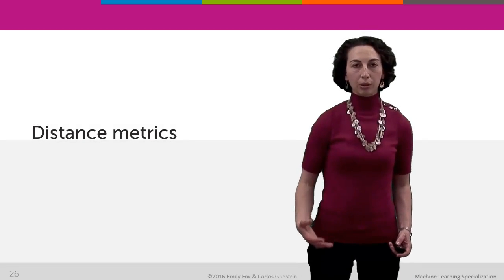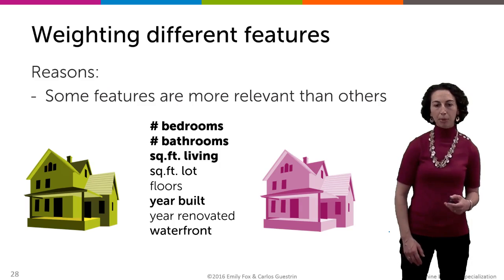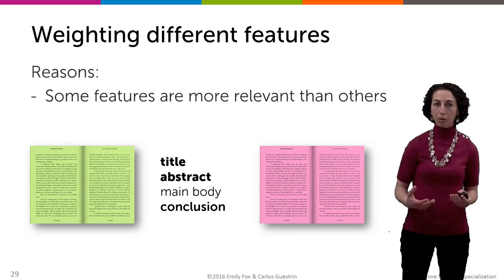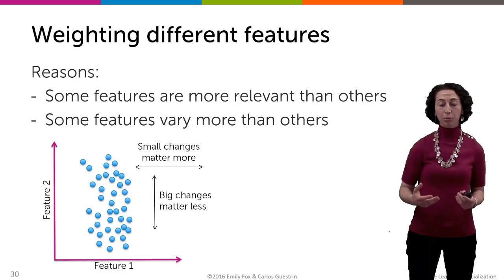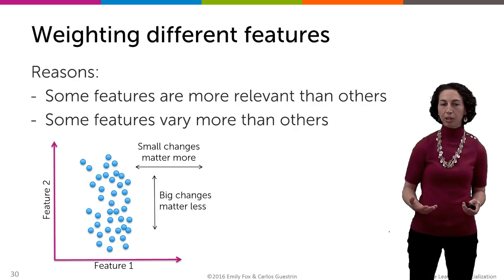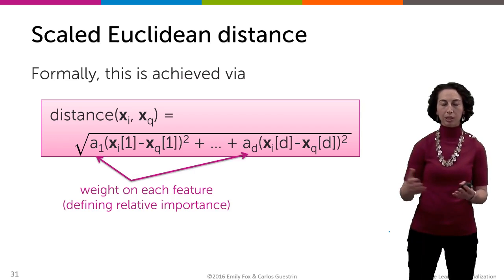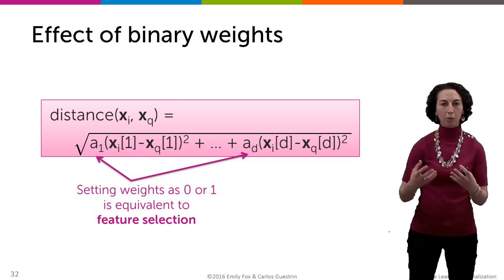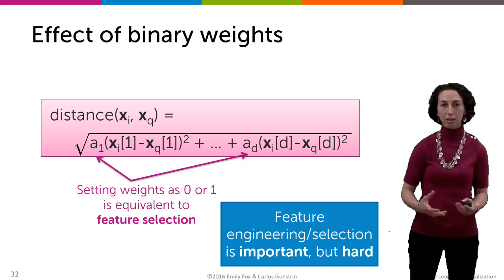Distance metrics: Euclidean and scaled Euclidean - Machine Learning: Clustering & Retrieval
Link to this course:
Machine Learning Specialization
Case Studies: Finding Similar Documents

A reader is interested in a specific news article and you want to find similar articles to recommend.  What is the right notion of similarity?  Moreover, what if there are millions of other documents?  Each time you want to a retrieve a new document, do you need to search through all other documents?  How do you group similar documents together?  How do you discover new, emerging topics that the documents cover?

In this third case study, finding similar documents, you will examine similarity-based algorithms for retrieval.  In this course, you will also examine structured representations for describing the documents in the corpus, including clustering and mixed membership models, such as latent Dirichlet allocation (LDA).  You will implement expectation maximization (EM) to learn the document clusterings, and see how to scale the methods using MapReduce.

Learning Outcomes:  By the end of this course, you will be able to:
   -Create a document retrieval system using k-nearest neighbors.
   -Identify various similarity metrics for text data.
   -Reduce computations in k-nearest neighbor search by using KD-trees.
   -Produce approximate nearest neighbors using locality sensitive hashing.
   -Compare and contrast supervised and unsupervised learning tasks.
   -Cluster documents by topic using k-means.
   -Describe how to parallelize k-means using MapReduce.
   -Examine probabilistic clustering approaches using mixtures models.
   -Fit a mixture of Gaussian model using expectation maximization (EM).
   -Perform mixed membership modeling using latent Dirichlet allocation (LDA).
   -Describe the steps of a Gibbs sampler and how to use its output to draw inferences.
   -Compare and contrast initialization techniques for non-convex optimization objectives.
   -Implement these techniques in Python.
Data Clustering Algorithms, K-Means Clustering, Machine Learning, K-D Tree
Nice course with all the practical stuffs and nice analysis about each topic but practical part of LDA was restricted for GraphLab users only which is a weak fallback and rest everything is fine.,Great course, all the explanations are so good and well explained in the slides. Programming assignments are pretty challenging, but give really good insight into the algorithms!.  Thanks!
We start the course by considering a retrieval task of fetching a document similar to one someone is currently reading.  We cast this problem as one of nearest neighbor search, which is a concept we have seen in the Foundations and Regression courses.  However, here, you will take a deep dive into two critical components of the algorithms: the data representation and metric for measuring similarity between pairs of datapoints.  You will examine the computational burden of the naive nearest neighbor search algorithm, and instead implement scalable alternatives using KD-trees for handling large datasets and locality sensitive hashing (LSH) for providing approximate nearest neighbors, even in high-dimensional spaces.  You will explore all of these ideas on a Wikipedia dataset, comparing and contrasting the impact of the various choices you can make on the nearest neighbor results produced.